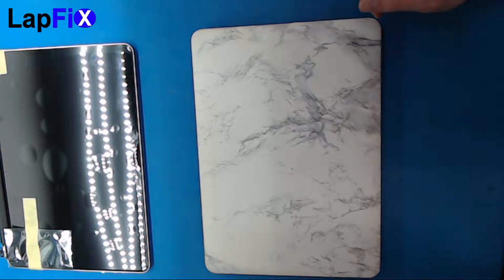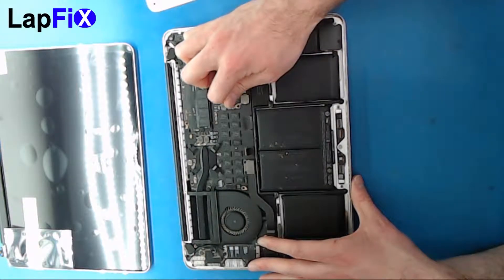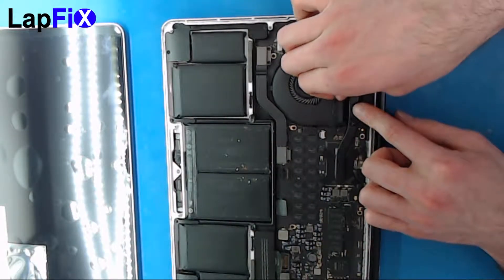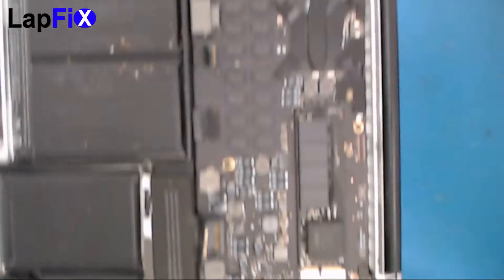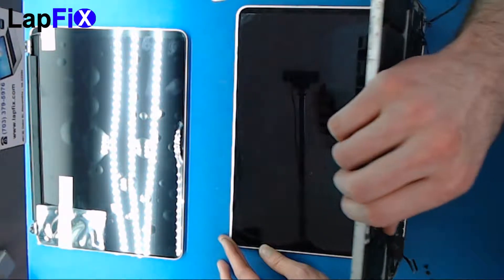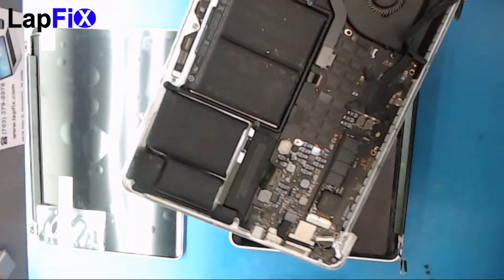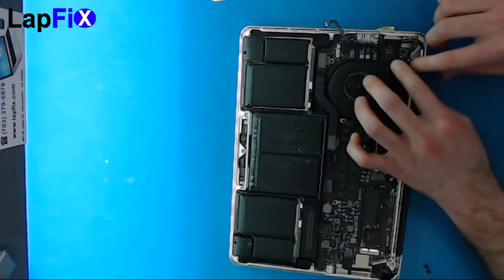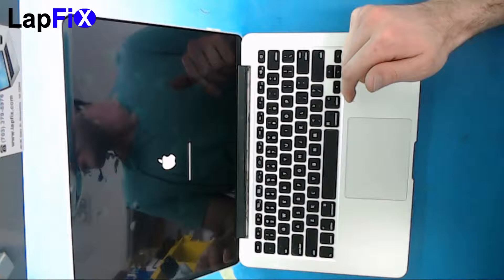Macbook Pro A1502 2015 Screen Replacement - How to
Macbook Apple LCD Step by step how to replace Macbook Pro 2015 LCD